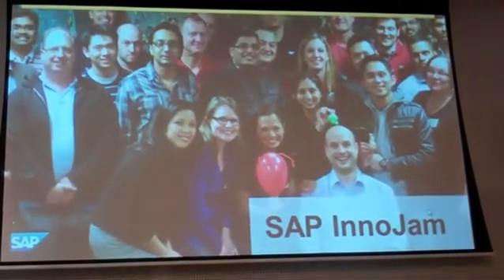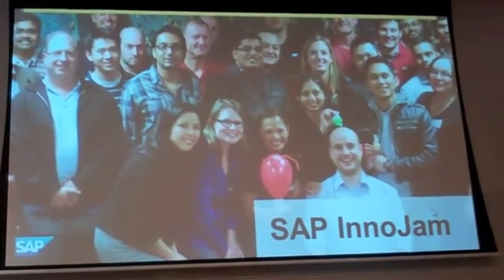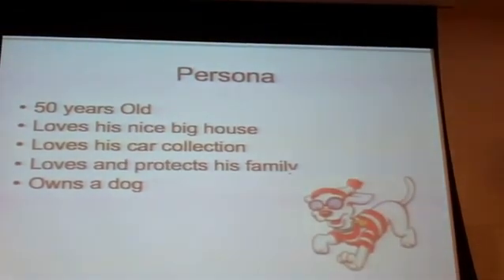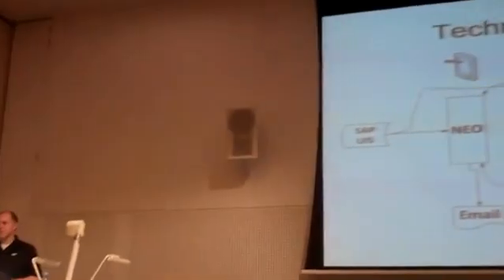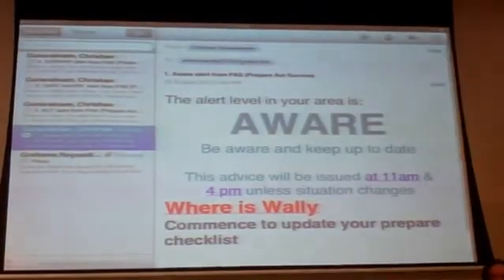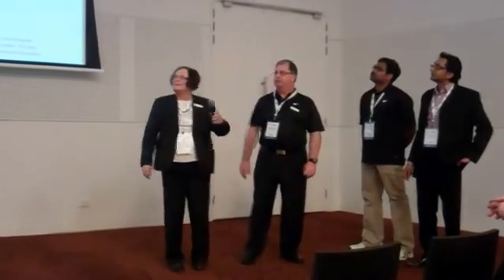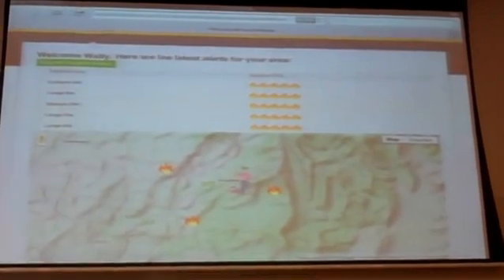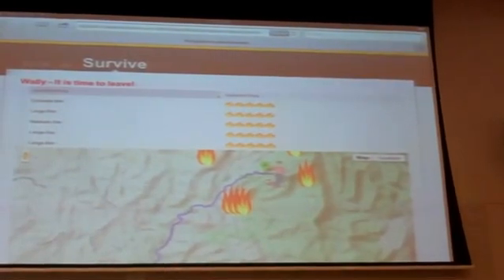SAP InnoJam 2012 Melbourne - Presentation at SAUG Summit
SAP InnoJam 2012 Melbourne - Presentation of the winning SAP InnoJam team 5 "Where's Wally"  atthe at SAUG Summit 2012 in Melbourne